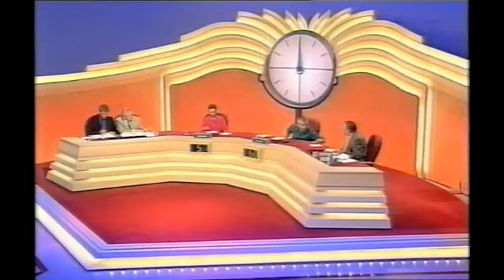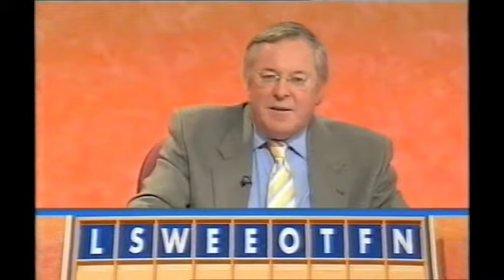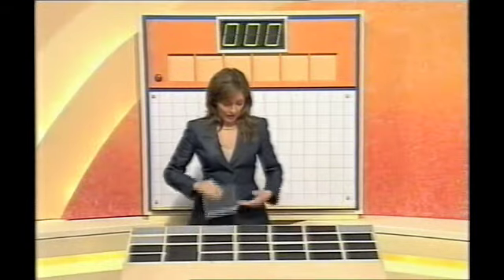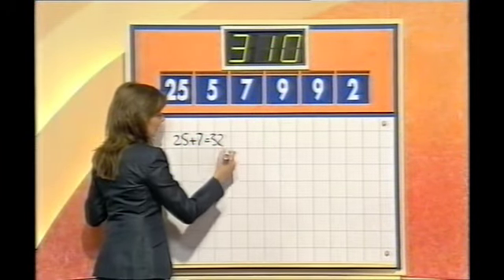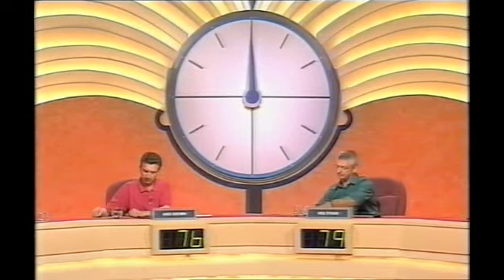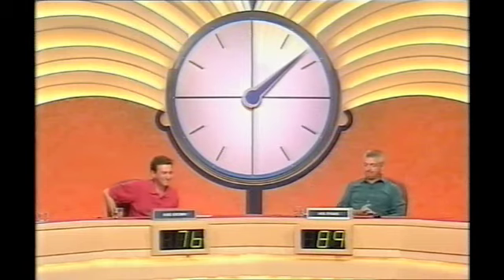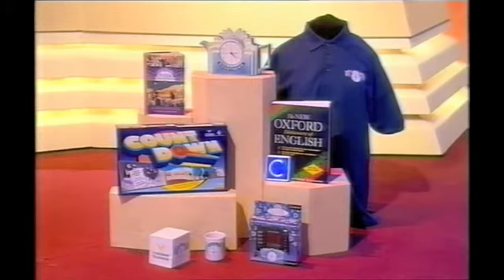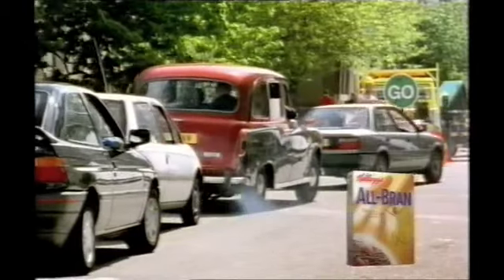Countdown - Thursday 3rd October 2002 - Part 4 Of 4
This episode was kindly donated by Timothy Fail - Broadcast On Thursday 3rd October 2002 - Part 4 Of 4 - Richard Whiteley & Carol Vorderman host the show in which contestants race against the clock to pit their wits against vowels, consonants and numbers. With Richard Samson and dictionary corner guest Magnus Magnusson - All copyright remains with Yorkshire Television and ITV Productions - PLEASE COMMENT!